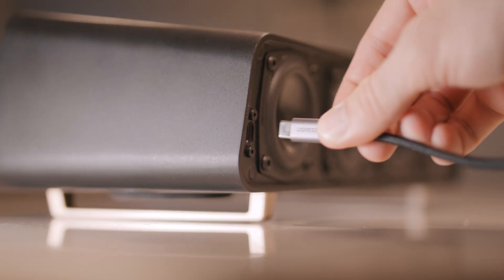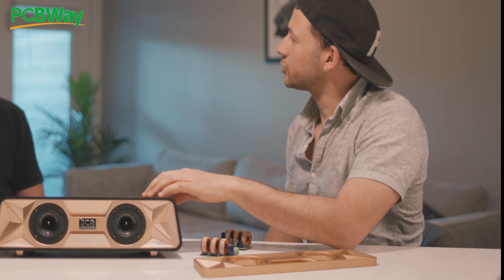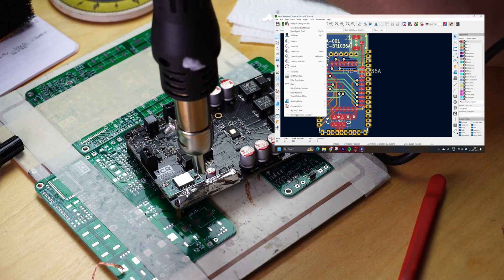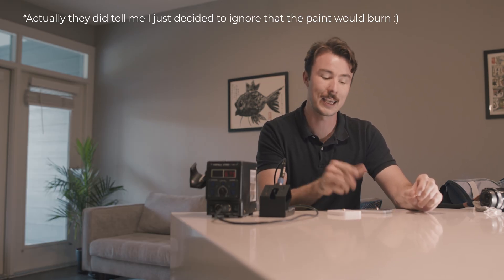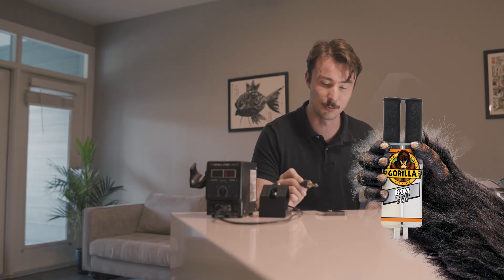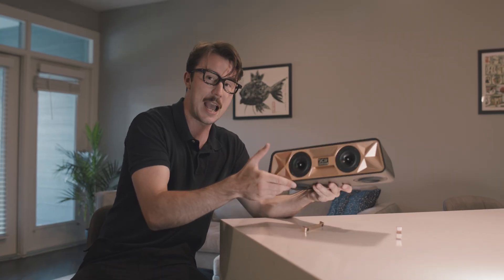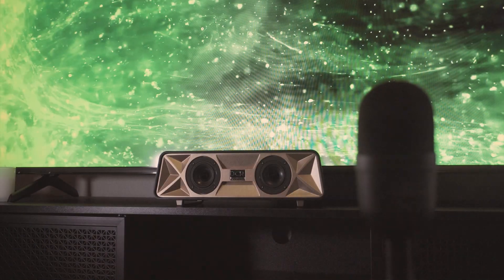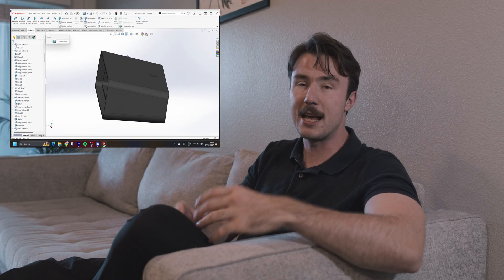SpaceX Engineer designs INSANE Speaker | 3D Printed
Small speaker + lots of power = lots of engineering.